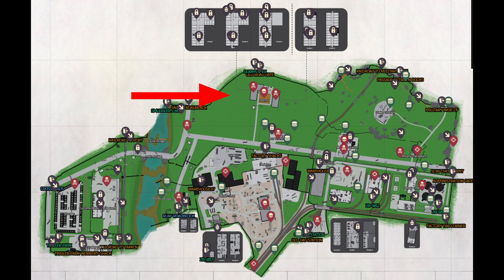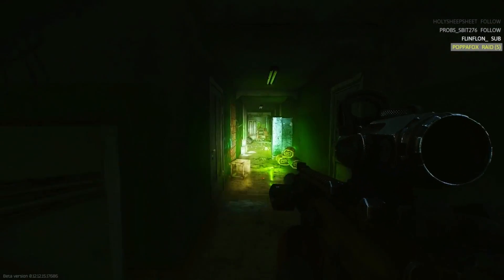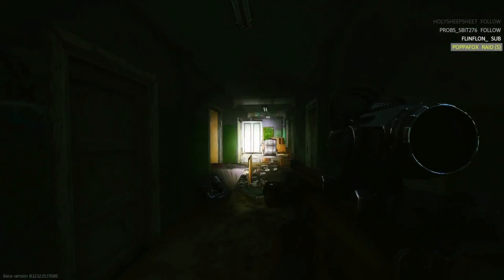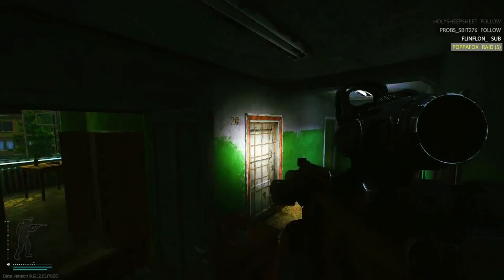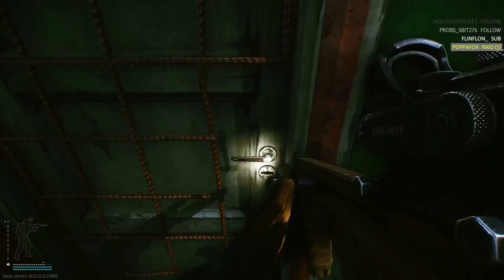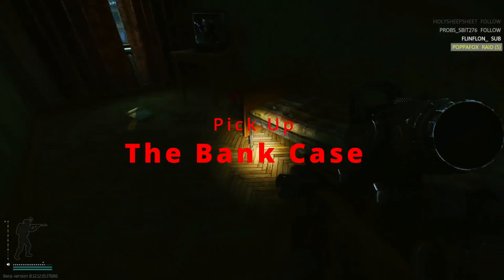How To Complete Shaking Up The Teller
This is a how to guide video for the Prapor task Shaking Up The Teller. I will show you where to find Dorms Room 203 Key and where to find the Bank Case.

Timestamps:
00:00 - 00:11 - Intro
00:12 - 00:48 - Dorms Room 203 Key Spawn Location
00:49 - 01:03 - Bank Case Location
01:04 - 01:27 - Stay Connected